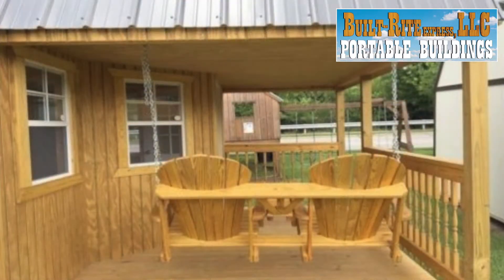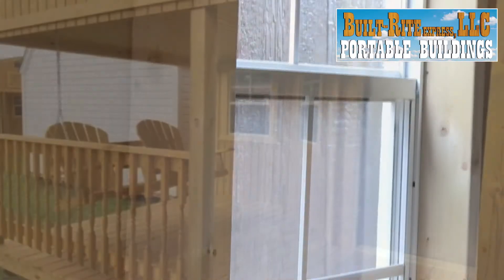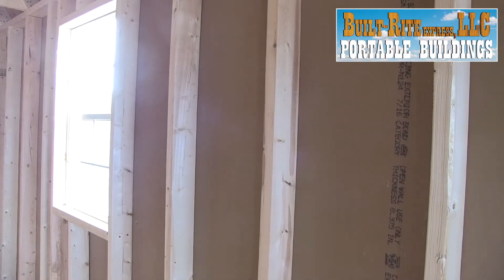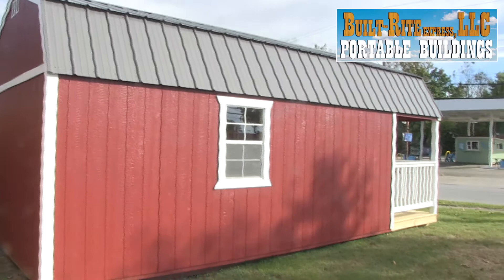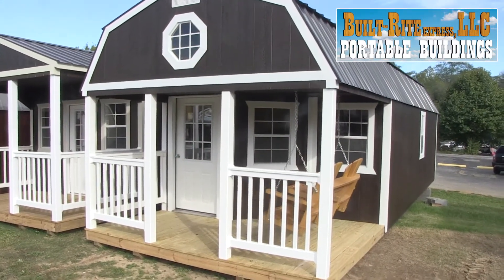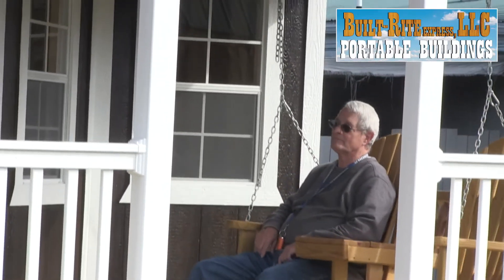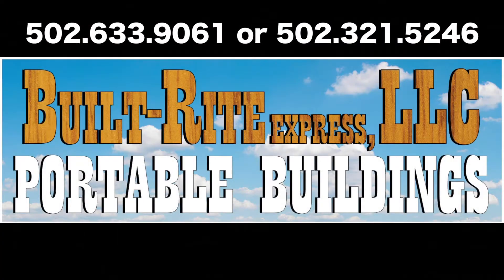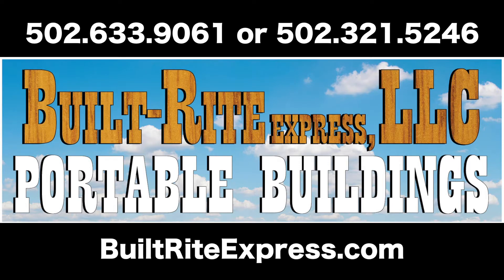Deluxe Lofted Cabin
It combines the best features of the lofted barn and cabin, but offers 6 windows and a wrap around porch.

Treated Buildings are finished with a water resistant stain at no extra charge.

Wall studs are 24 inch on center and DOUBLED under siding seams. This feature gives our buildings the same strength as 16 inch on center walls, but increases the seal of our buildings.

Floor joists are 2x6’s on 16 inch center and set into notched skids to prevent twisting.

Siding and trim is 5/8 inch pressure treated T1-11.

Floor decking is 5/8 inch pressure treated, marine grade T1-11. Skids and floor joists on all buildings are pressure treated.

Exposed nails are ring shank galvanized for maximum strength, which means no rust spots.

All buildings come with locks and keys.

Choose high quality 30-Year Metal Roof or 30-year architectural shingle roof - Same Price.